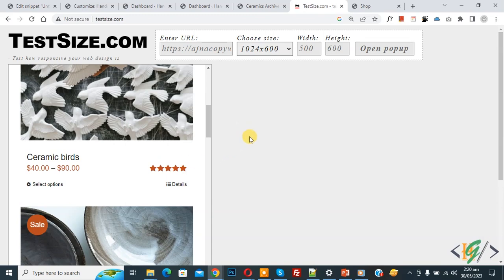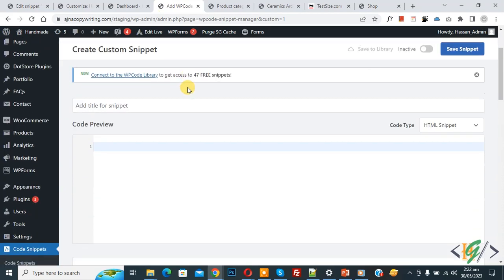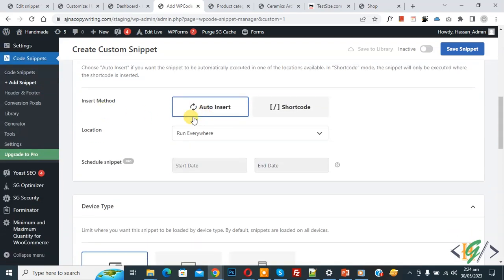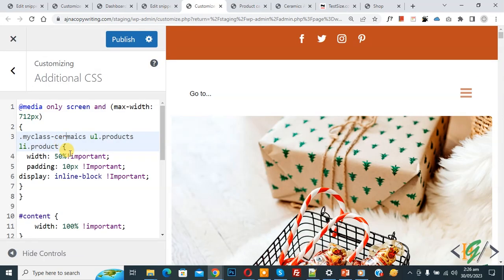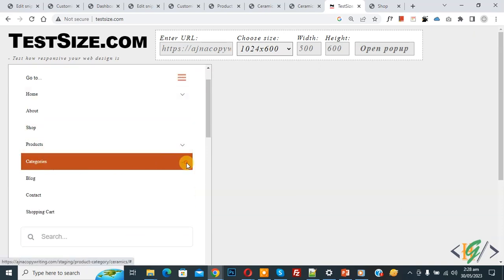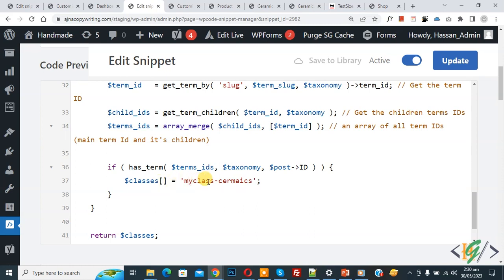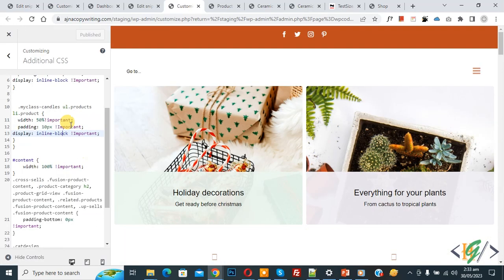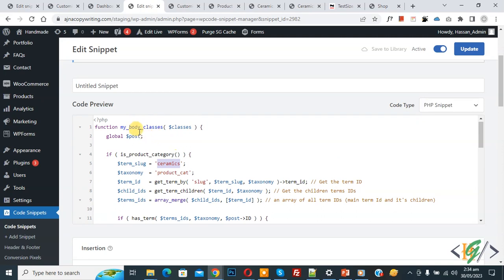How to Display Products in Two Columns Layout in Product Category in Mobile View in WooCommerce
In this woocommerce tutorial for beginners you will learn how to show or display woocommerce product in specific product category / categories  two ( 2 ) column design in mobile layout using custom php snippet and css in wordpress website.

* In Code you will add your product category slug and add custom css class.
* If you want to use code multiple time then you will change function name because if you use same function name then it will show error.

* Use Below CSS:

.myclass-cermaics ul.products li.product {
  width: 50%!important;
  padding: 10px !Important;
display: inline-block !Important;

.myclass-candles ul.products li.product {
  width: 50%!important;
  padding: 10px !Important;
display: inline-block !Important;

* In custom css you see class .myclass-candles or .myclass-ceramics so you can add your custom css class instead of current class in css.